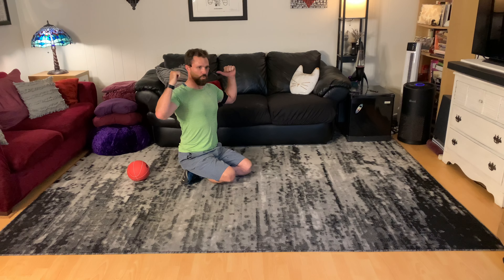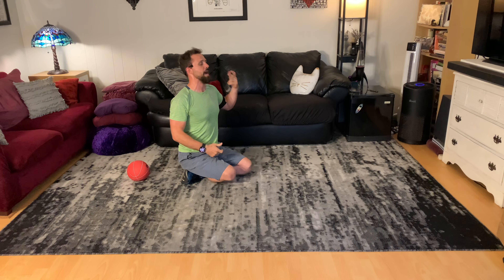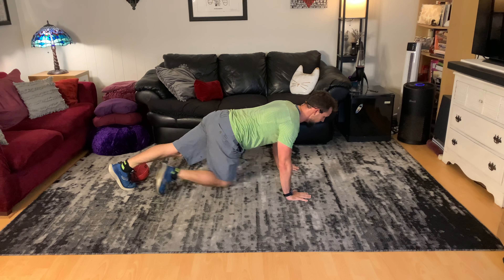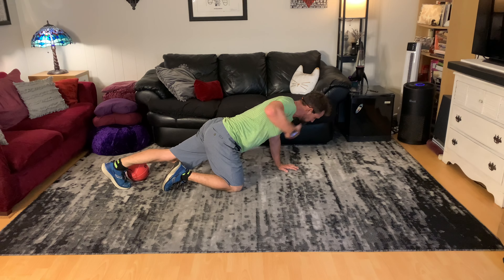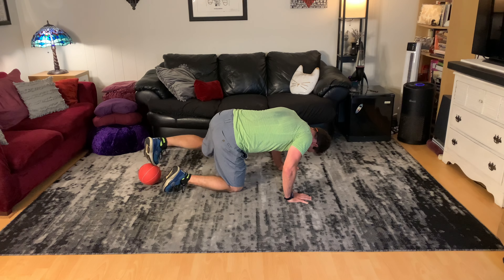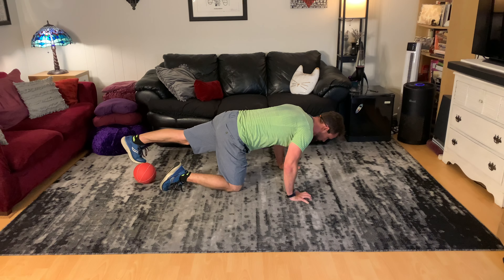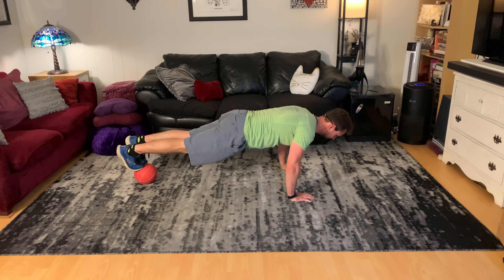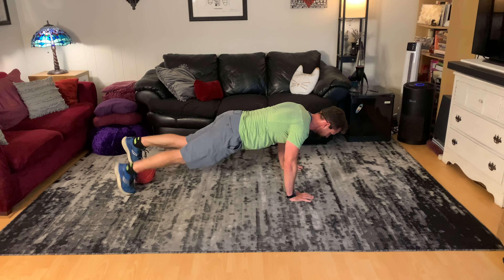3-Point Med Ball Push-up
STARTING POSITION:
1) Lie flat on your stomach with your legs extended straight and a medicine ball under your toes.

2) Prop up your chest by placing your hands directly underneath your shoulders. Do not lock out your elbows. Keep your elbows "unlocked" or just slightly bent.

3) With your toes tucked under your feet but on top of the medicine ball, lift your knees and hips off the ground to make a straight line from the back of your head all the way down to your heels.
Keep your abs and glutes engaged tight, so as to keep the pressure off your lower back. If your lower back starts getting tight, and squeezing your abs and glutes no longer helps, then drop down and rest before your next set.

*Be sure your head is back and in line with the rest of your spine, while keeping your eyes down on the ground just below your face. Do not try to look up or ahead of you.
*Also keep your chest dropped down just a bit between your shoulder blades, so your shoulder blades stick out of your back a little bit.

MOVEMENT:
1) Bend your elbows and lower your chest, hips, and knees toward the ground as one solid plank. Your back, hips, or knees should not bend or flex throughout this motion.

2) Then extend your elbows and lift your body back up to your starting position, maintaining the plank position of your core and legs.

3) Keeping your chest, hips, and knees off the ground, use your feet to roll the medicine ball up to your left hand.

4) Catch the medicine ball with your left hand and position it where your left hand's starting position was.

5) Maintaining the level plank form of your first push-up, perform another push-up using steps 1 & 2 but with the ball under your left hand.

6) At the top of your push-up, roll the ball to your right hand.

7) Catch the ball with your right hand and position it where your right hand's starting position was.

8) Maintaining the level plank form of your first push-up, perform another push-up using steps 1 & 2 but with the ball under your right hand.

9) At the top of your push-up, roll the ball back to your feet.

10) Catch the ball with your feet and use your feet to reposition the ball under your feet into your starting position.

11) Repeat these steps, performing one push-up with the ball at each of the three positions (feet, left hand, right hand) but everytime the ball makes it back to your feet, reverse the direction of the pass. So your first rep will pass the ball clockwise between the three points and your second rep will pass the ball counter-clockwise between the three points. Alternating directions with each rep.

*ONE REP is complete when the ball has returned to its starting position. So that's three push-ups per one rep.

*FOR MORE TRICEP ACTIVATION: Keep your elbows tight and close to your body as they bend.
*FOR MORE CHEST ACTIVATION: Allow your elbows to flare out from your body as they bend.